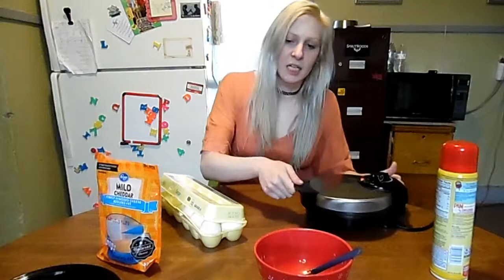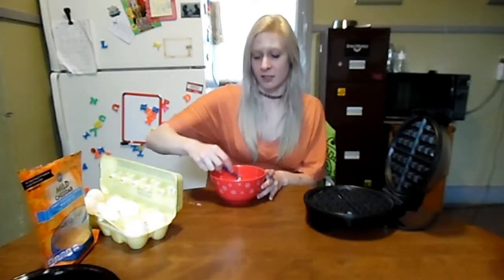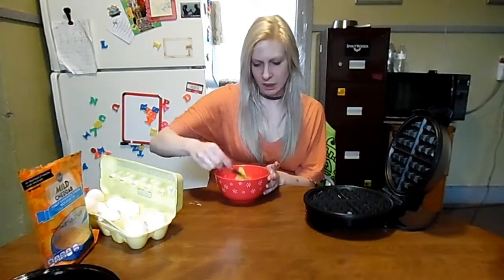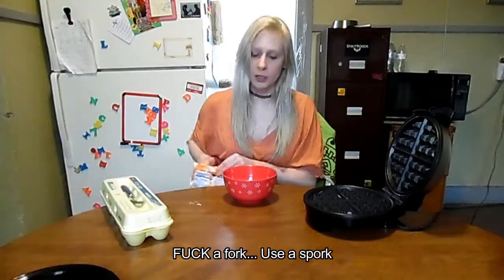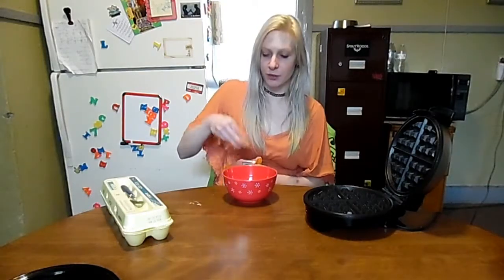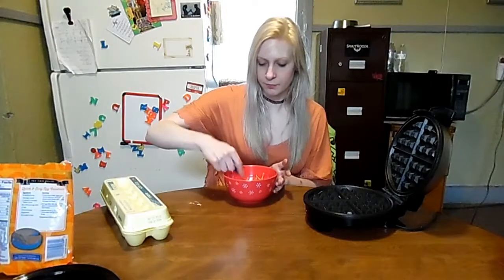Ruined Omelette Making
This lawn mowing that I didnt ask for ruined my breakfast making. Ugh.